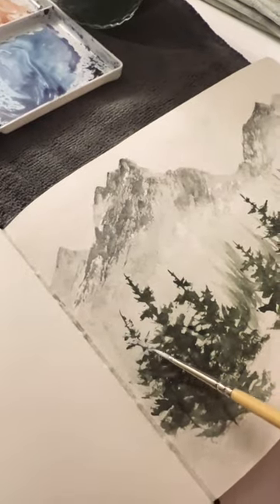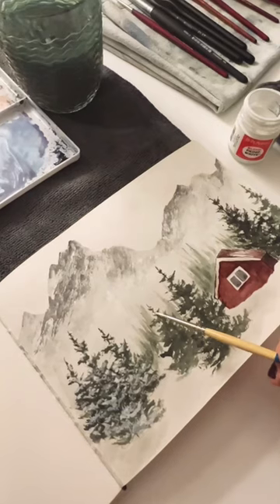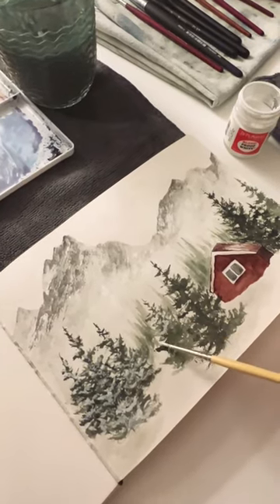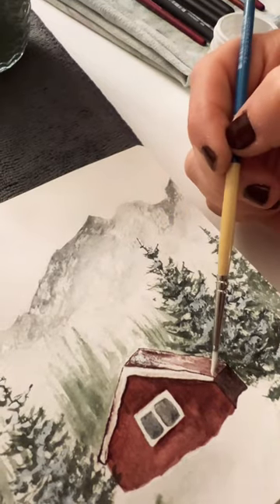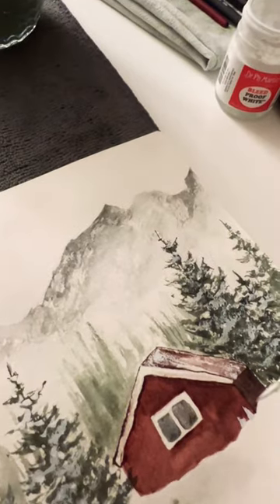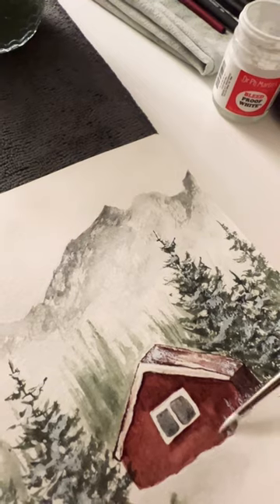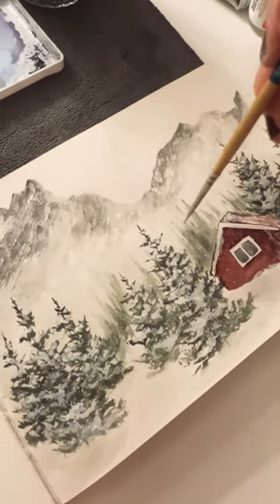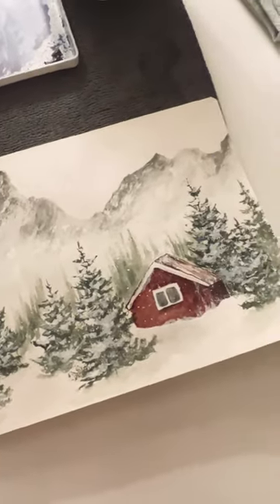Snowy details for watercolor landscapes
Have you tried Dr. PH Martin's Bleed Proof White for snowy details? I love this product and use it for all of my snowy landscapes. For more tips and tutorials on landscapes, check out my landscape playlist